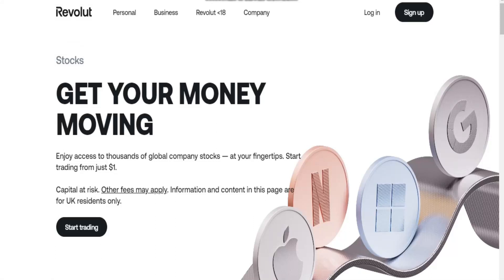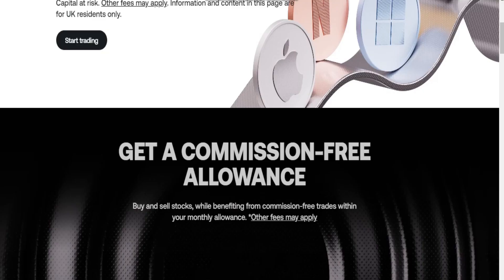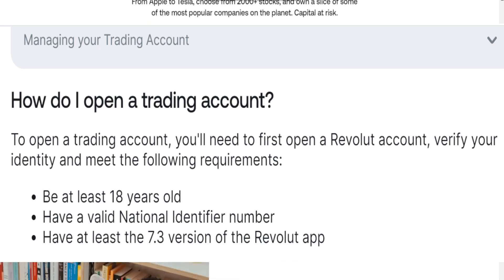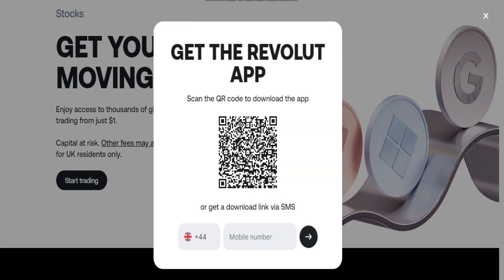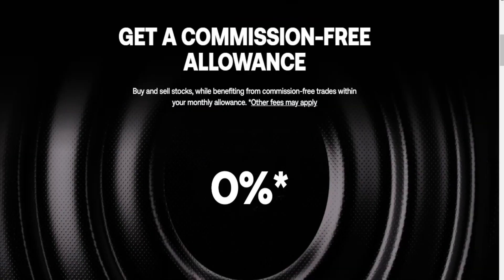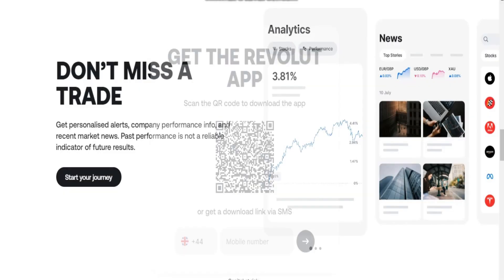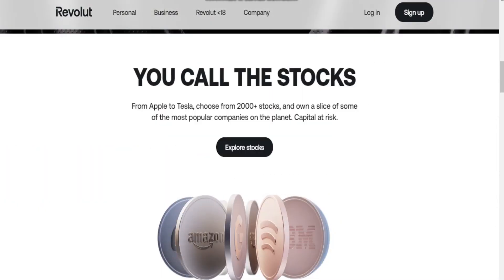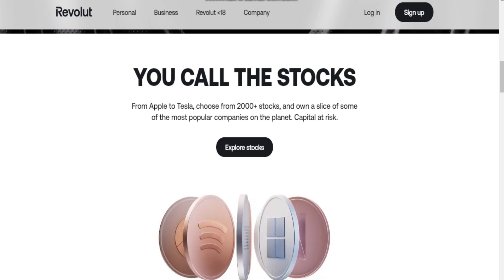How To Make Account On Revolut For Stock Trading | Explaining Guide 2024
In this video, we'll show you how to make an account on Revolut for stock trading. We'll also explain the guide for making an account on Revolut in 2024.

If you're interested in trading stocks on Revolut, then this video is for you! We'll show you how to make an account on Revolut, configure your account, and start trading stocks. This guide is updated for 2024, so make sure to check it out if you're looking to start trading stocks on Revolut!